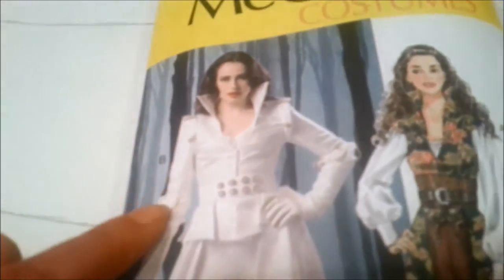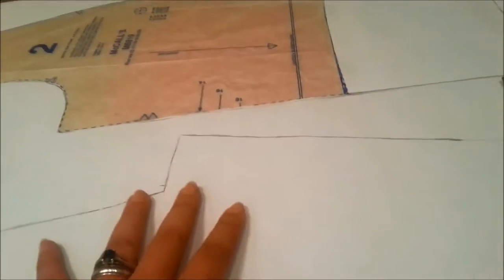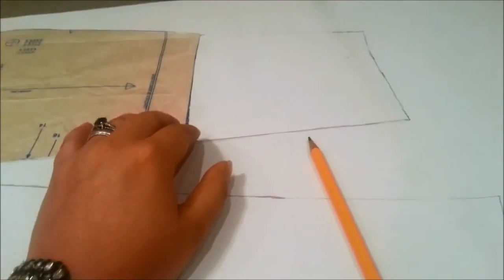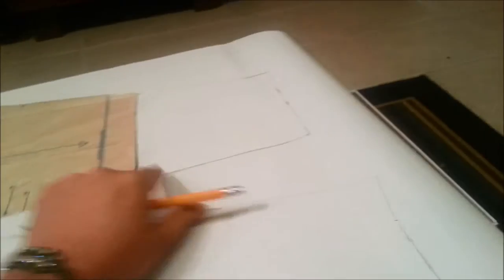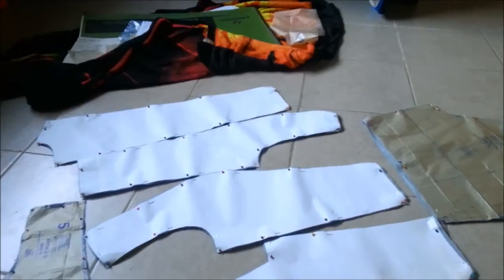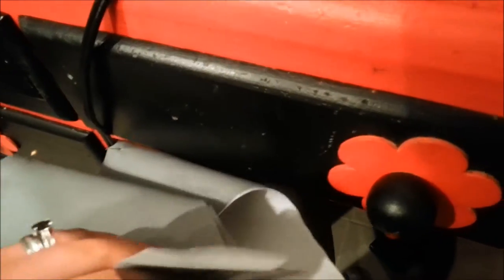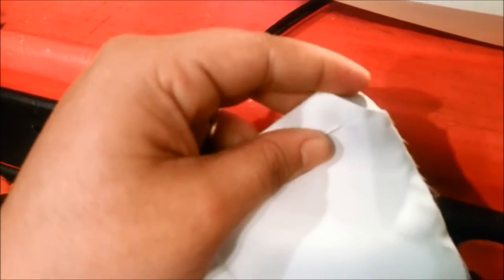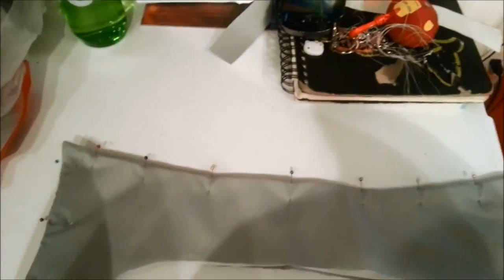sasuke female shirt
this is the shirt how-to for the sasuke cosplay ive made.
i hope you like it and please stay tune for more thanks!